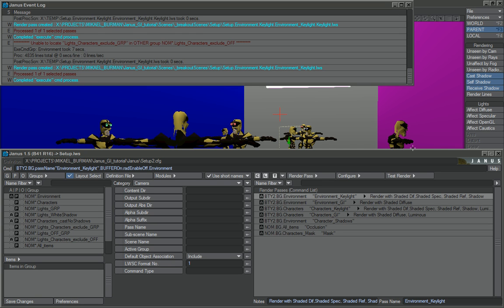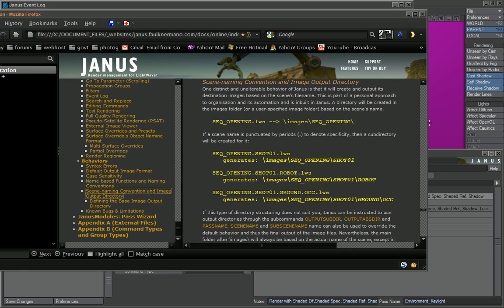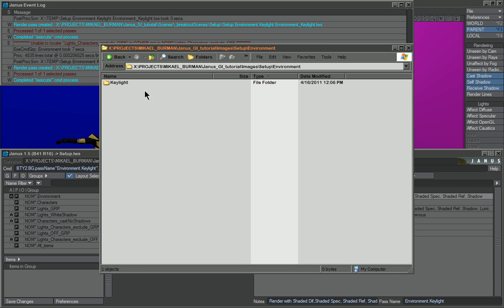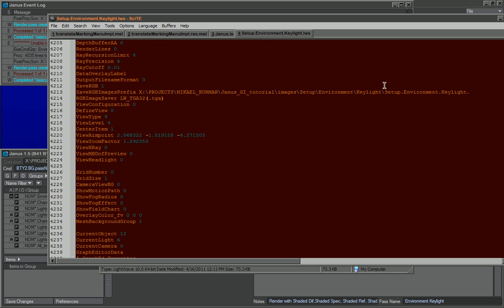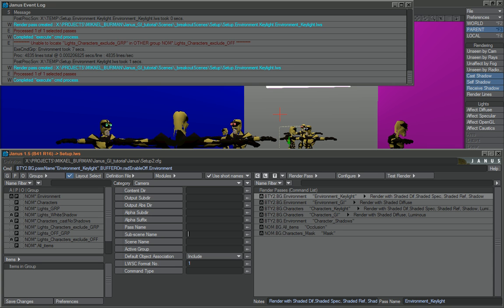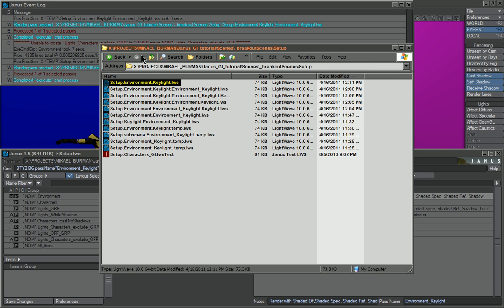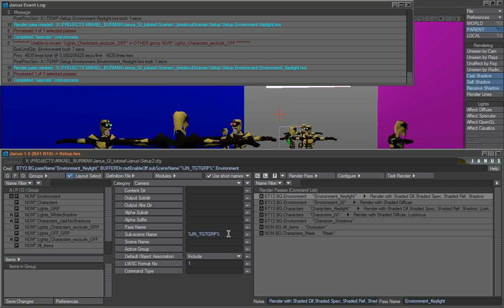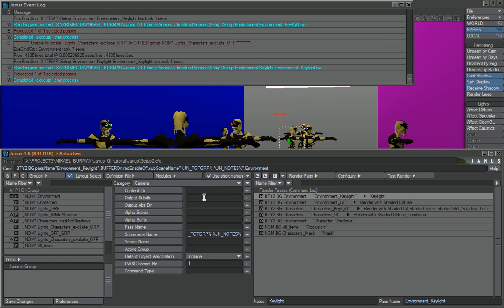Janus Output Methods